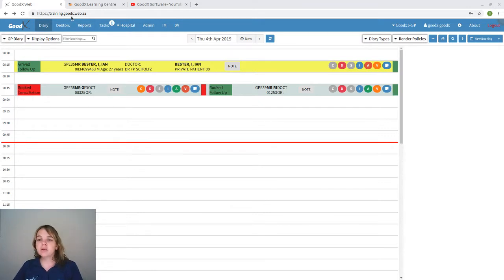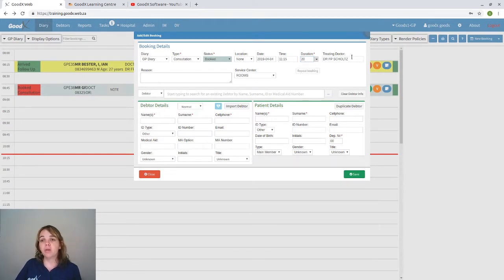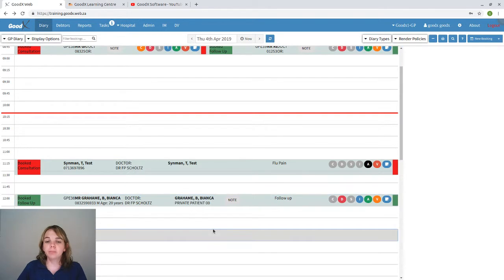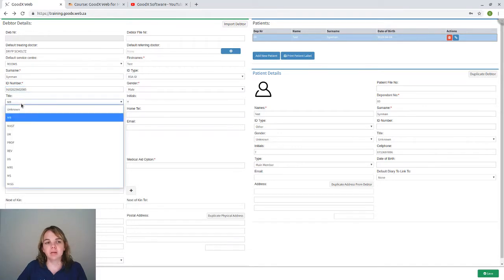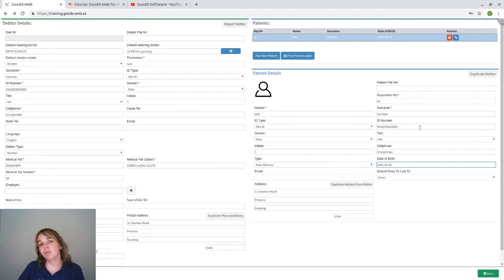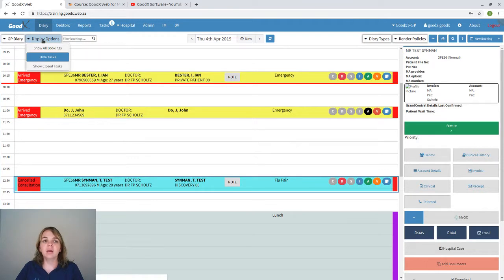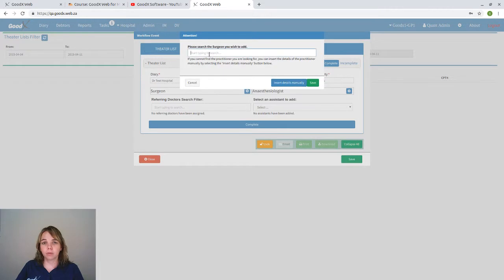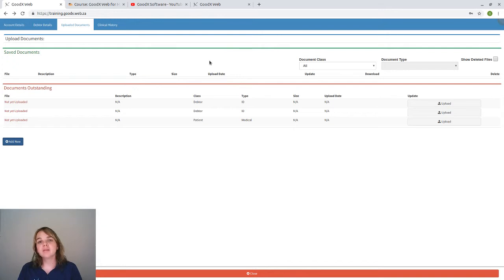GoodX Web - Appointments & Diary Administration Fundamental Training (4 April 2019)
Welcome to our webinar on Fundamental Training in GoodX Web!

In this video, we will focus on Appointments and Diary Administration.

* From the Diary tab:
- Book a New Patient.
- Booking screen:
  - Booking Types, and
  - Booking Statuses.
- Arrive a New Patient – Debtor Add button (black A).
- Book an Existing Patient.
- Arrive an Existing Patient – different colour A.
- Book Other Appointments.
- Repeat Booking.
- Diary Types (Multi-Day):
  - Copy & Paste Appointments.
  - Drag & Move Appointments.
- Diary Types (Diary):
  - Extend Appointment.
  - Delete Booking.
- Display Options:
  - Show All Bookings, vs.
  - Show Active Bookings.
- Booking History.
- Timeslot History.
- Render Policies.
- Print/Download Diary.
- Diary Sidepanel explanation.
  - Advance Booking Status,
  - Show action buttons (will be discussed later on),
  - SMS Booking Reminder,
  - Debtor & Patient Documents,
  - Set up Required Documents: Settings - Entity Settings -
    Document Settings - Select - Save.
  - D on the booking.
- Download buttons (Invoice, Receipt, Statement).
- Theatre Bookings/Theatre List.

* From the Debtor tab:
- Add a New Debtor.
- Add New Dependants.
- Patient Validation, Dependant Data & Benefits Check.
  - V on the booking.
- Make Patient Inactive.
- File Cover Sheet.
- View or Update Debtor & Patient Information.